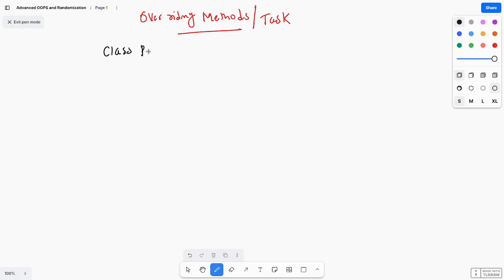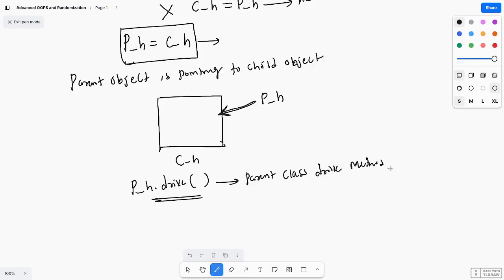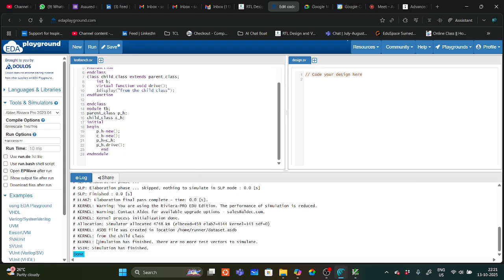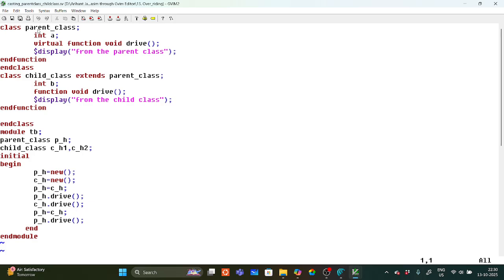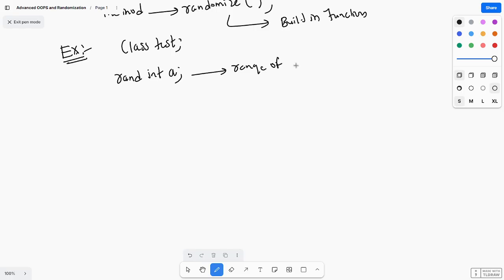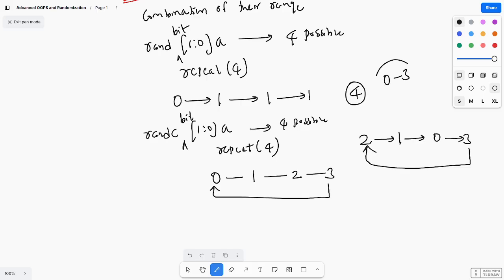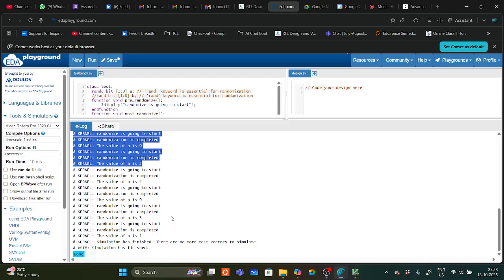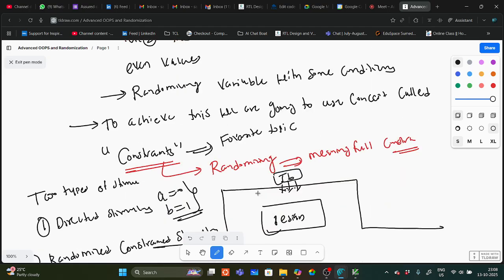Advanced OOPS and Randomization in SystemVerilog | Master Verification Concepts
Description:
Dive deep into Advanced Object-Oriented Programming (OOPS) and Randomization in SystemVerilog — essential concepts for modern verification and testbench design.
In this video, we explore how OOP principles like inheritance, polymorphism, encapsulation, and abstraction are applied in hardware verification. You’ll also learn the power of randomization and constraints to create efficient and flexible verification environments.

🔍 Topics Covered:

Overview of Advanced OOPS Concepts in SystemVerilog

Randomization and Constraint Techniques

Inheritance and Polymorphism in Testbench Architecture

Real-world Verification Scenarios

Hands-on Code Examples and Simulation

🎯 Perfect For:
Students, design engineers, and verification enthusiasts who want to strengthen their understanding of SystemVerilog OOP and Randomization for advanced verification methodologies like UVM.

📘 Watch till the end to master how OOP and Randomization work together to make your verification smarter and more efficient!